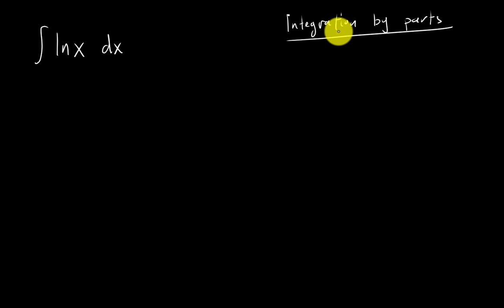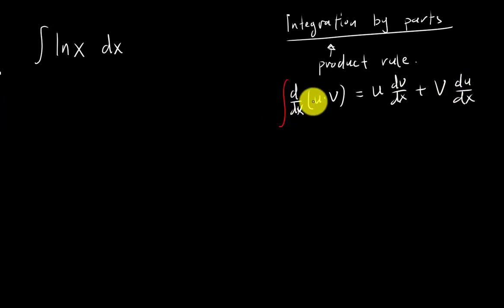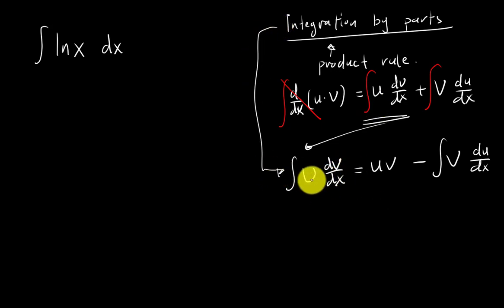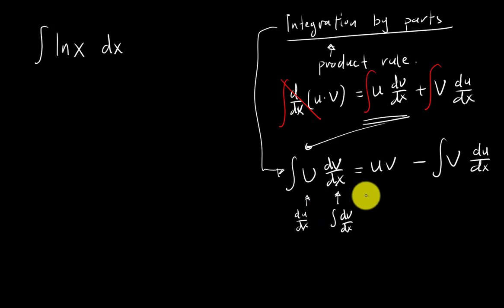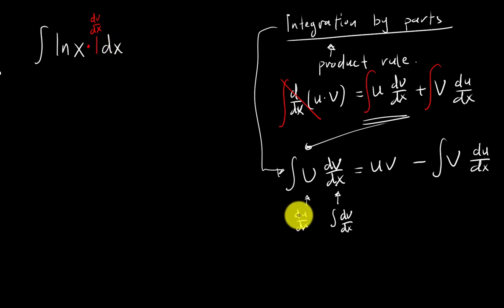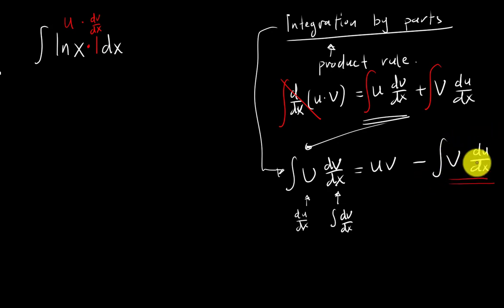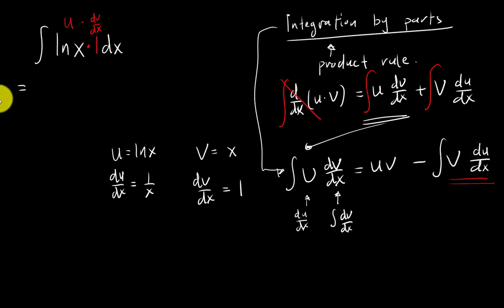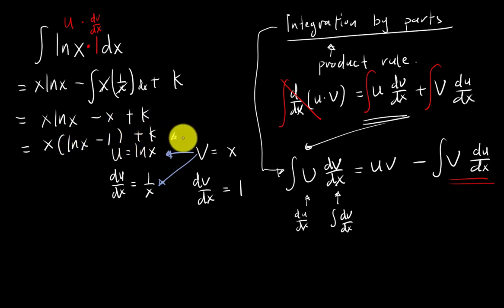Pre U - Integrate lnx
in this video you will learn how to integrate lnx using integration by part formula and how this formula come from. Hope you will like this video